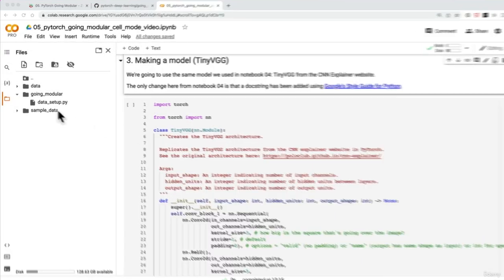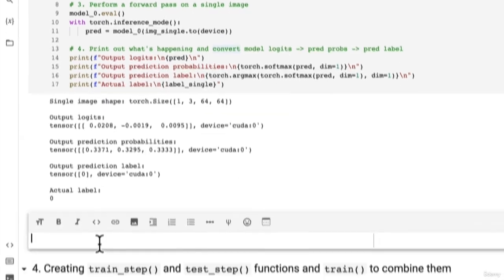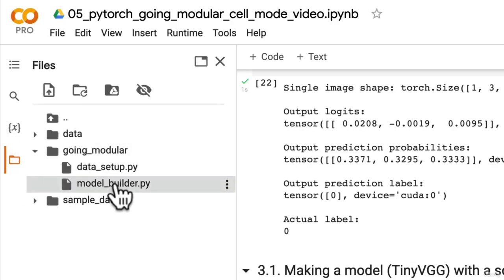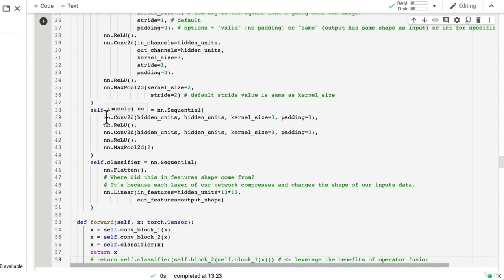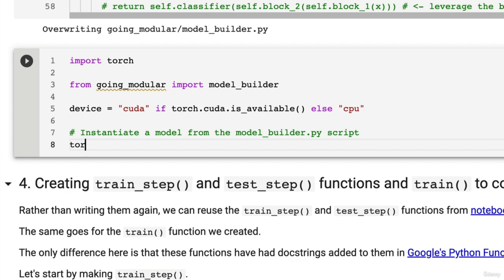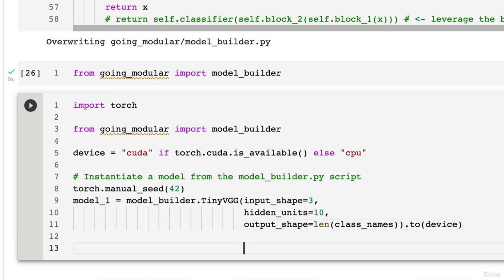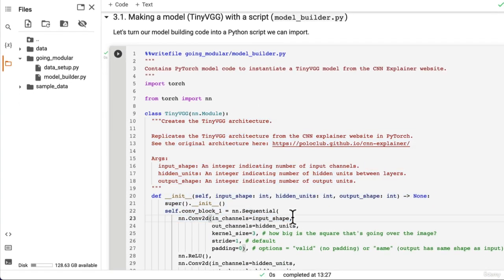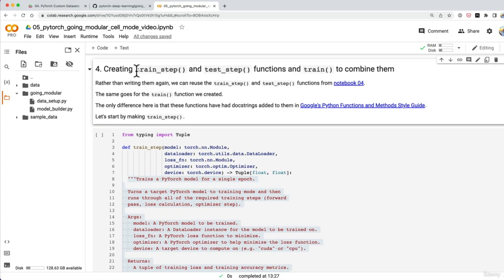6 Turning Our Model Building Code into a Python Script